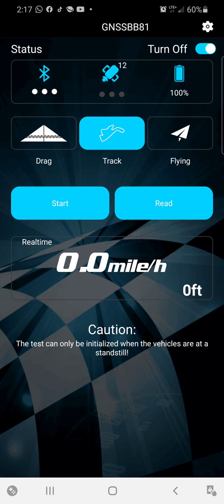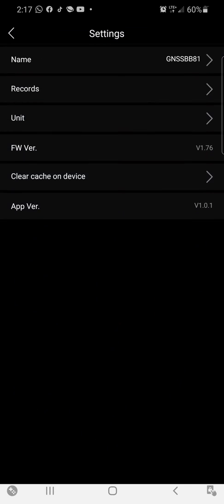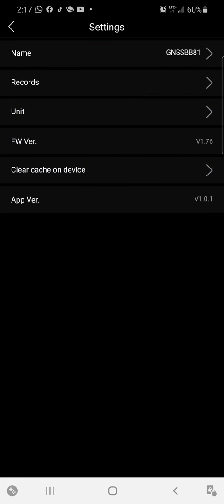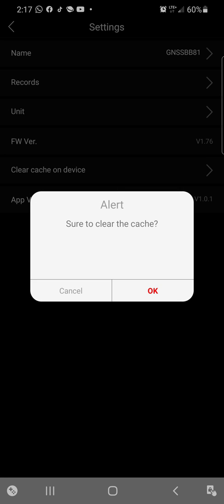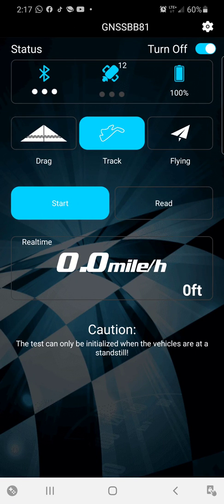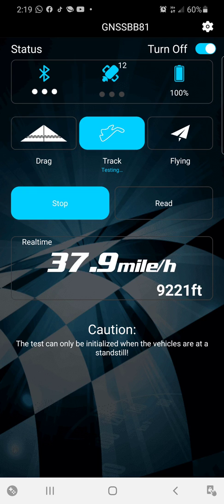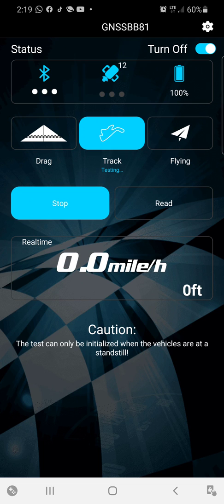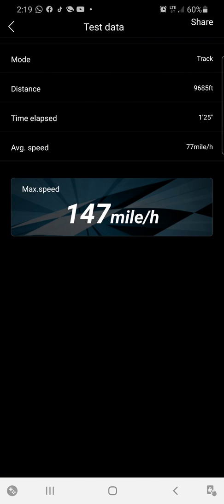2019 Ford F150 Top Speed Run GNSS Performance Analyzer SkyRc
Just testing out this new speed analyzer I got. It's pretty cool